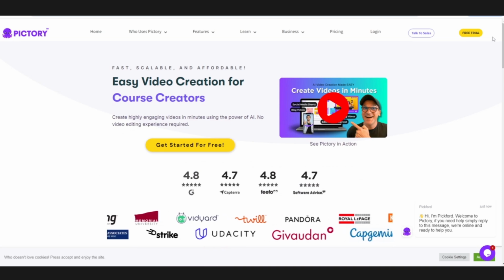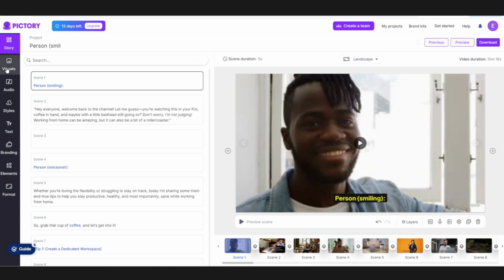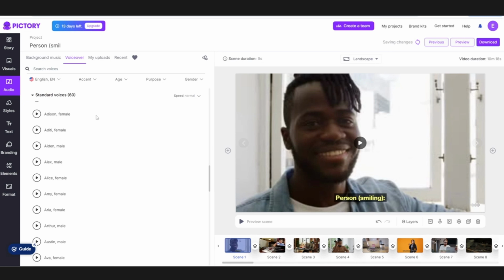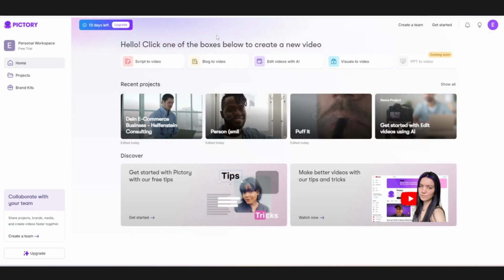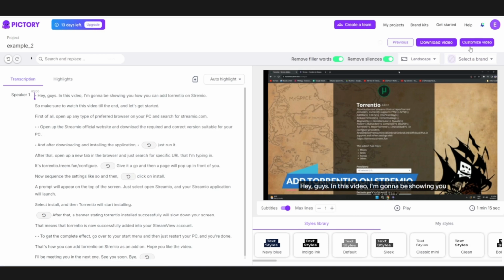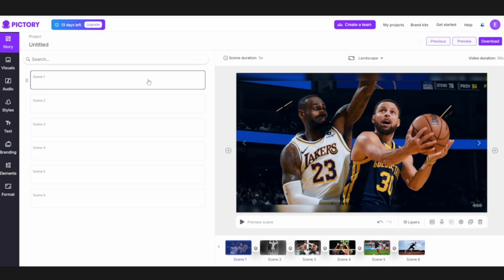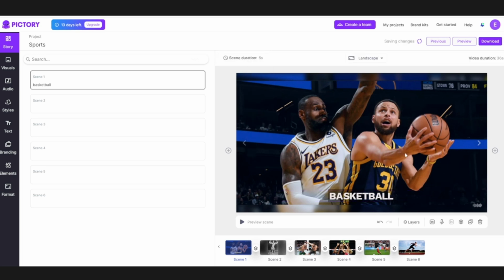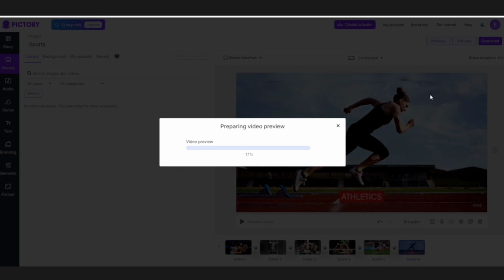How To Use Pictory AI | HTR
How To Use Pictory AI

In this video, I’ll guide you through how to use Pictory AI, an easy-to-use tool for creating stunning videos from text or scripts 🎥🤖. Whether you're a content creator or just looking to turn your ideas into visual stories, this tutorial will show you how to make the most of Pictory AI’s features.